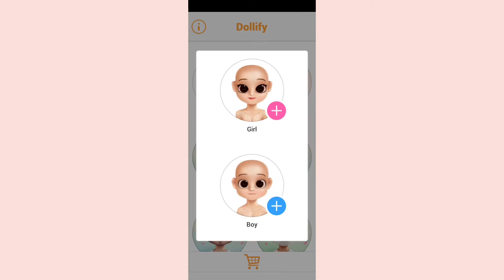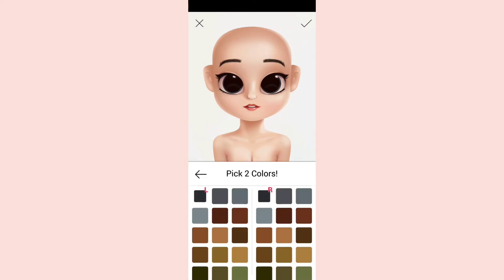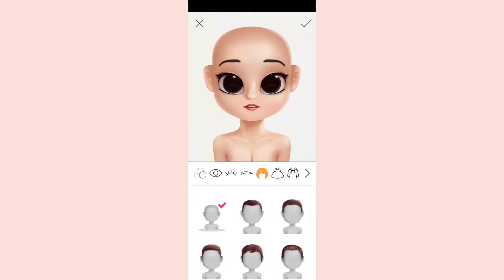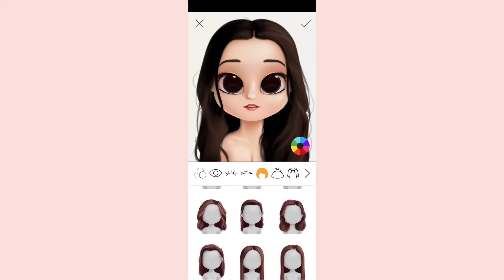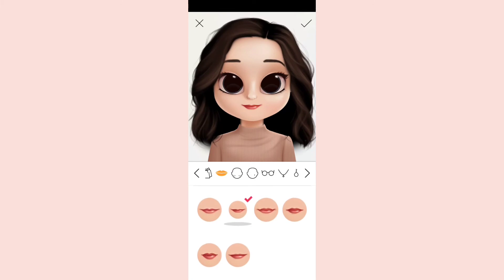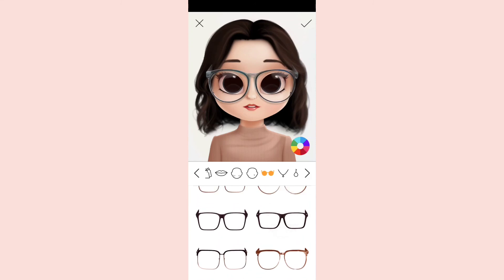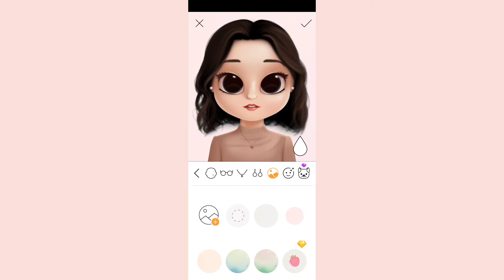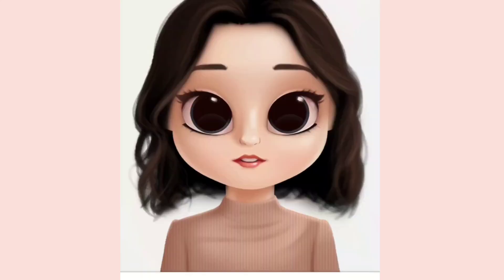how to create a cartoon face on dollify app | Meenakshi S